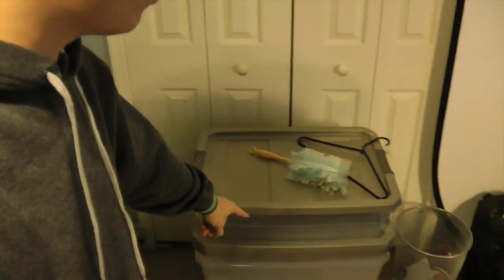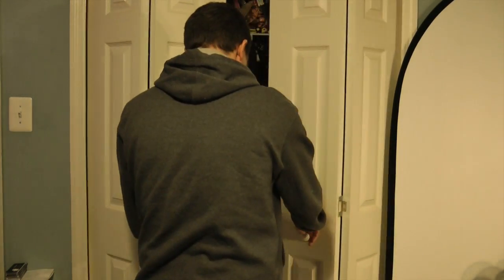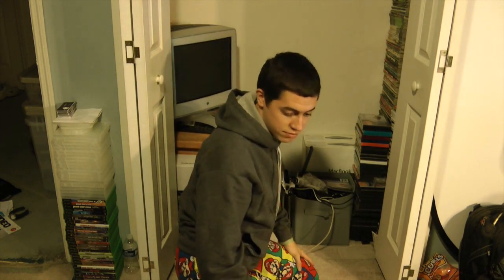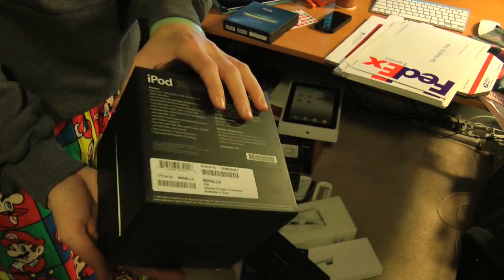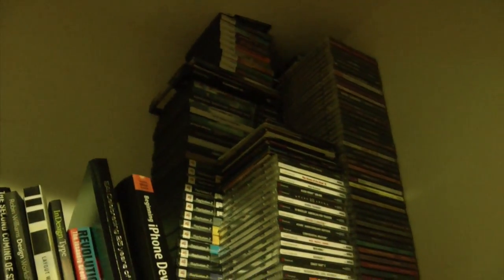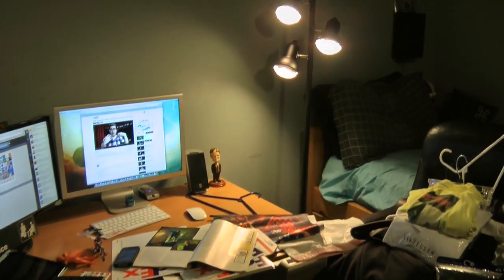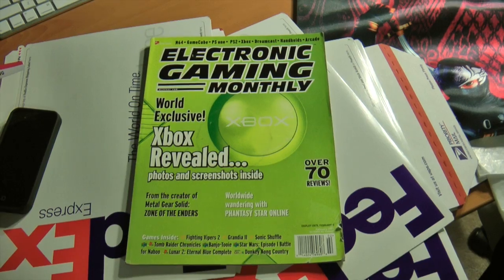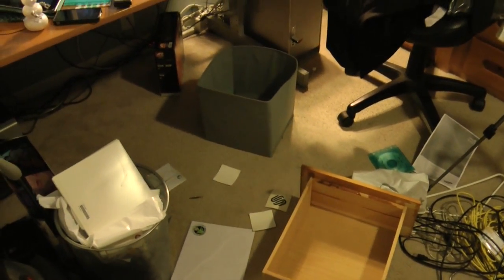Teardown of a Geek's Closet: Part One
Oh, yes... It's time. Let's do this!